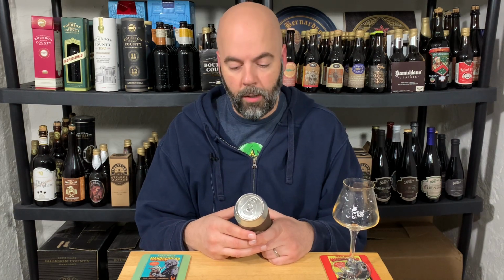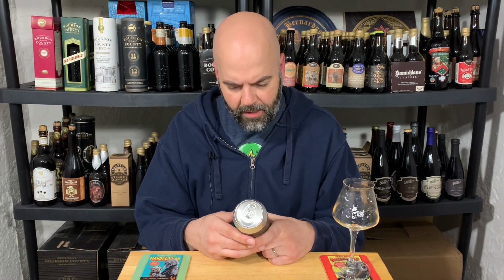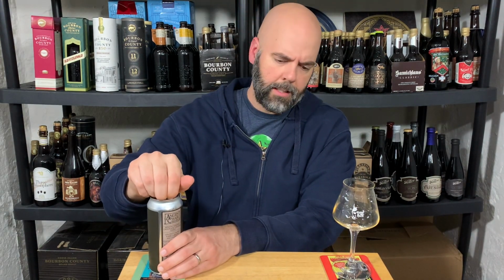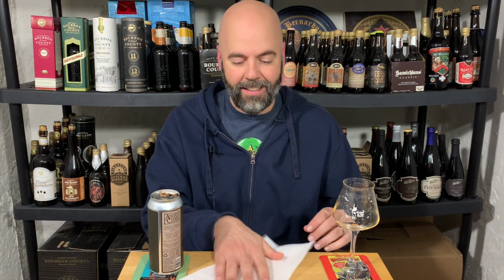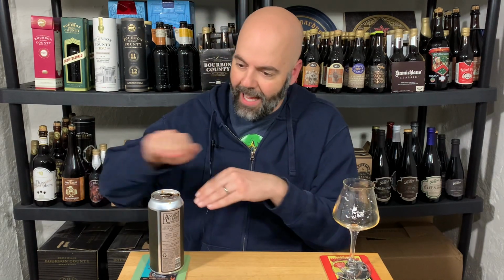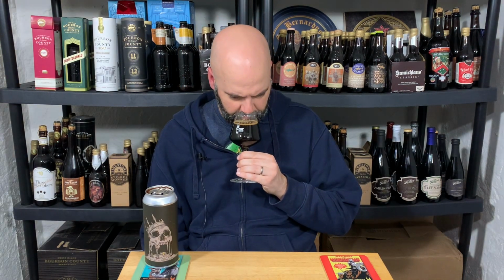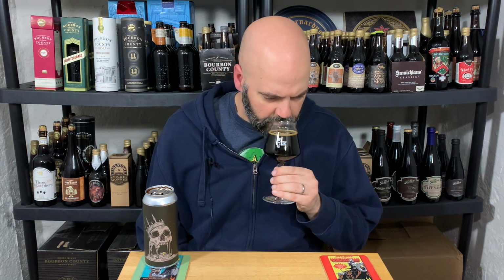Angry Chair Imperial German Chocolate Cupcake Stout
Thanks again, Gregory!